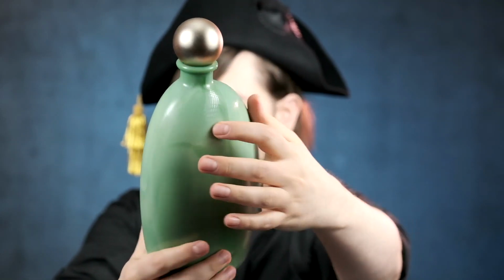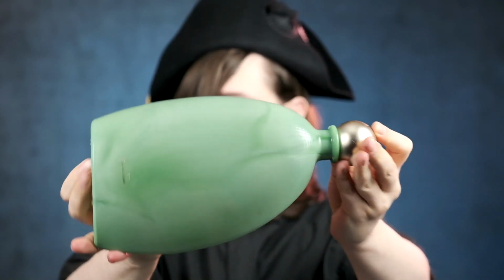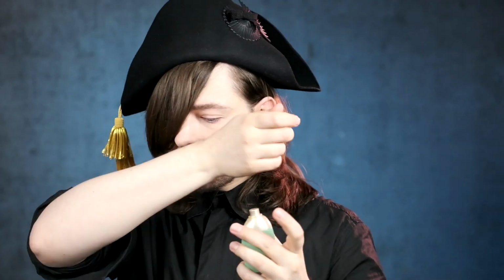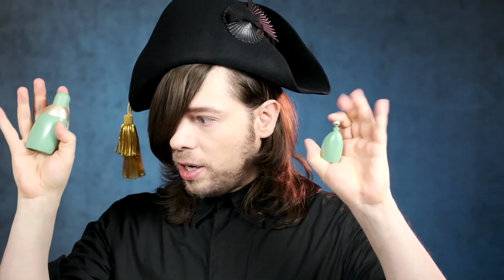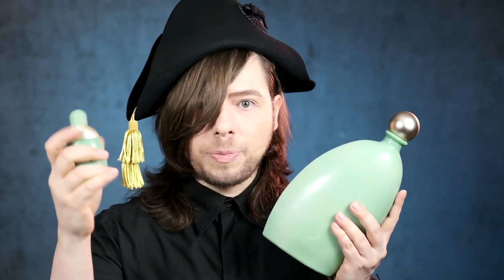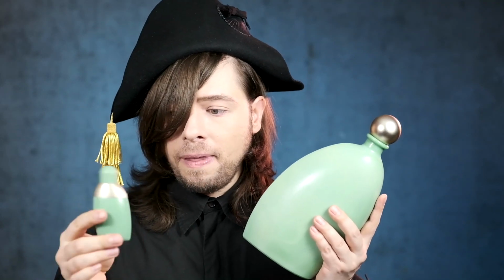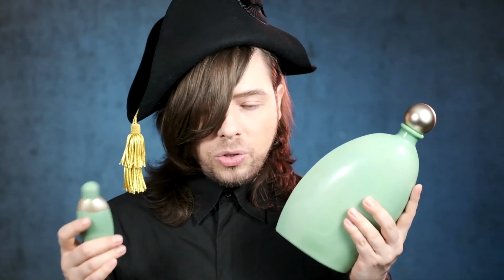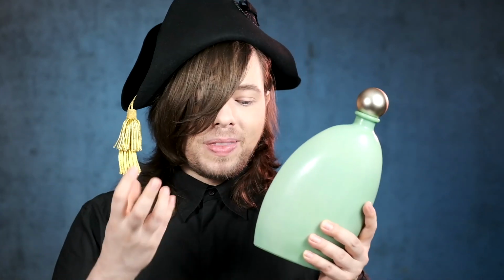EDEN CACHAREL perfume review and original Vs new formulation comparison